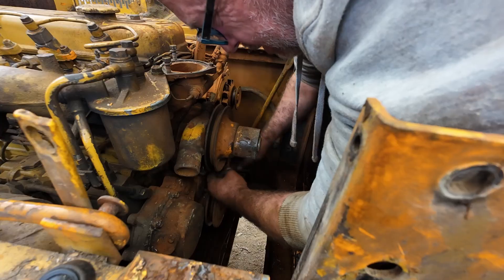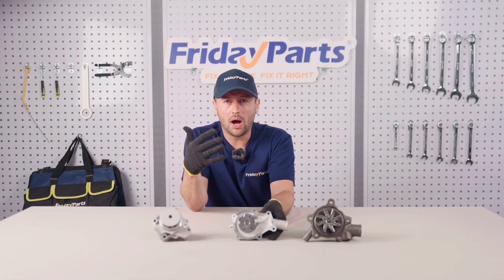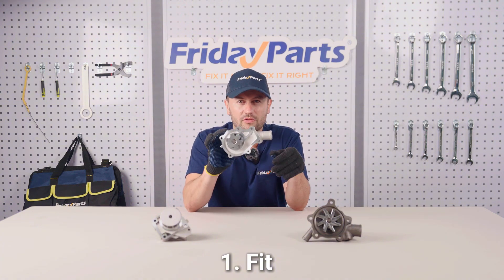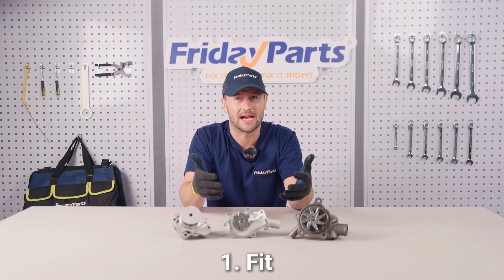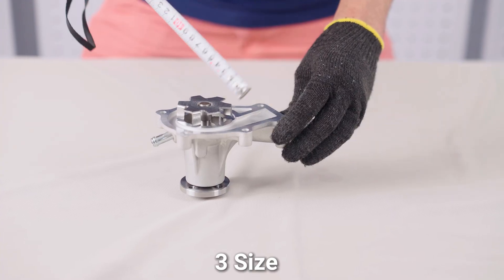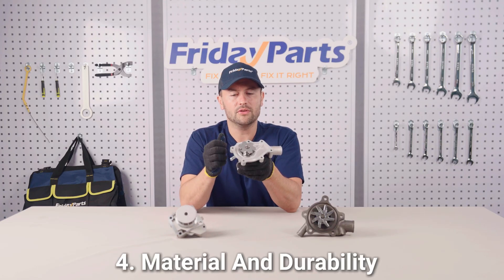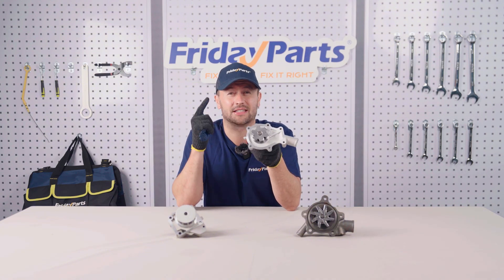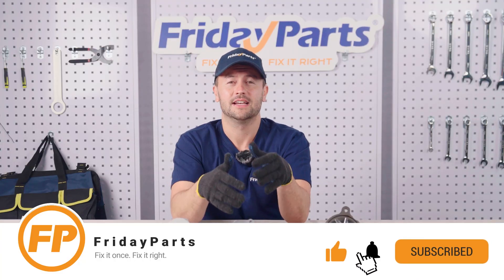Water Pump Buying Guide 101 Prevent Overheating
Water pumps might not seem exciting, but they're the unsung heroes of your heavy machine's cooling system! 💧 A faulty water pump can lead to engine overheating, costly shutdowns, and even serious damage like a blown head gasket. Don't let a small part cause big problems, especially during crucial summer maintenance!

In this deep dive, we'll explore why engine water pumps are so vital for circulating coolant and preventing your loader, excavator, or tractor from overheating. We'll also break down exactly how they work.

⚙️ How to Choose the RIGHT Engine Water Pump:
Get it wrong, and you risk major downtime! Here's what to consider:
1. Perfect Fit: It's critical! Consult your equipment manual or use serial/VIN numbers to confirm the exact model. (e.g., John Deere 5045E vs. 5065E).
2. Flow & Pressure: Ensure it provides enough circulation to effectively cool your engine, matching your equipment's power and working conditions.
3. Size & Installation: Measure the physical size to fit your machine's space and check the installation interface (flanges, threads, quick connectors) for a perfect match.
4. Material & Durability: Opt for high-quality materials like cast iron or aluminum alloy for increased lifespan.
5. Brand & Price: Compare value, check warranties, and always look at user reviews and brand reputation for reliability.

🛠️ Essential Water Pump Maintenance Tips:
1. Regularly check belt tension.
2. Inspect seals for any signs of leaks.
3. Ensure adequate coolant levels at all times.
4. Monitor for unusual noise or vibration and address issues promptly.

Choose the right engine water pump and maintain it well to ensure your heavy equipment runs efficiently and reliably. Hope this guide helps you prevent overheating and keep your machines working hard!

Chapter：
00:00 Intro
00:32 How a Water Pump Works
00:55 How to Choose the Right Water Pump
03:05 Maintenance Tips